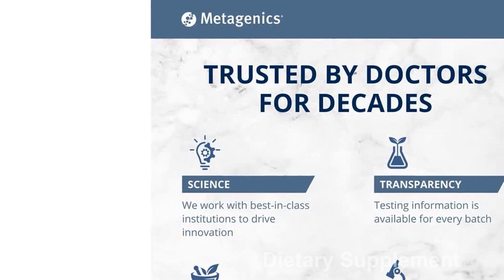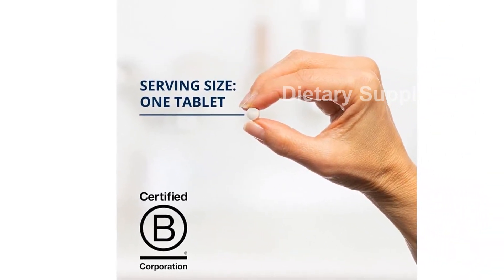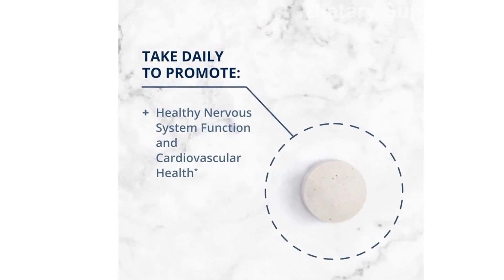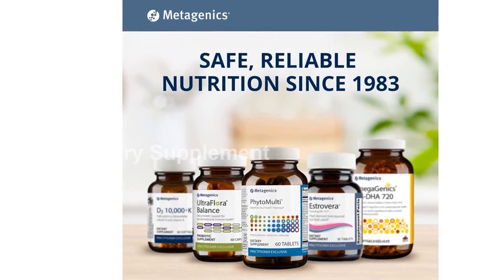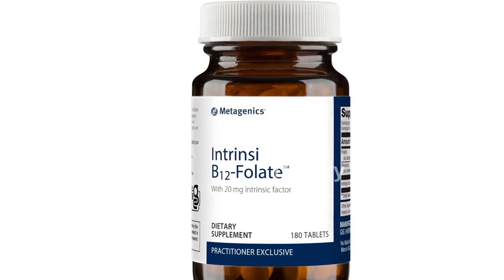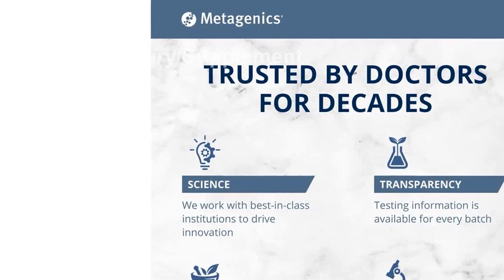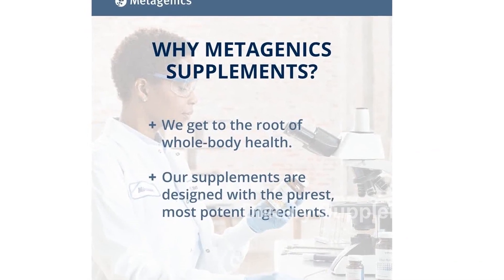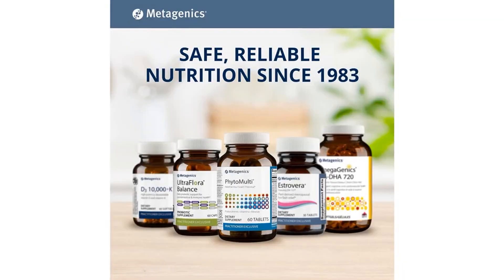Review Metagenics Intrinsi B12 Folate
Check out our high potency vitamin B12 supplement, Metagenics Intrinsi B12 Folate! This powerful product helps support a healthy nervous system and cardiovascular health. With intrinsic factor for enhanced absorption, it ensures maximum benefits for your body. Each bottle provides 180 servings, giving you long-lasting support. Improve your overall wellness today!